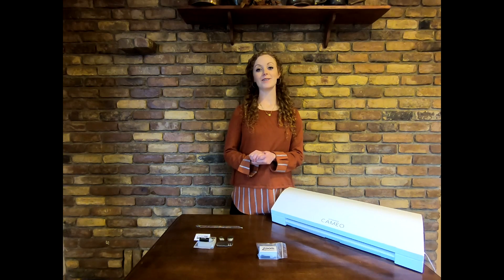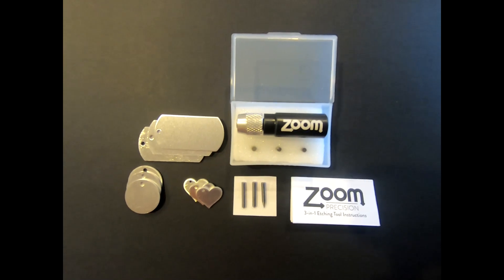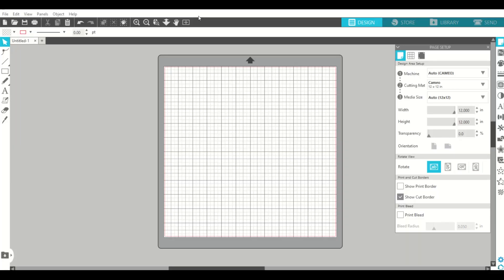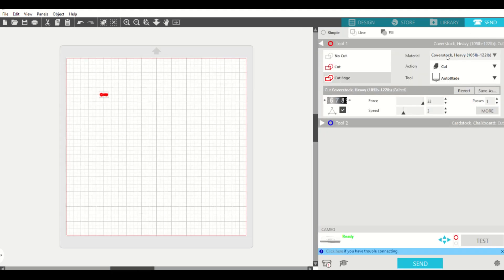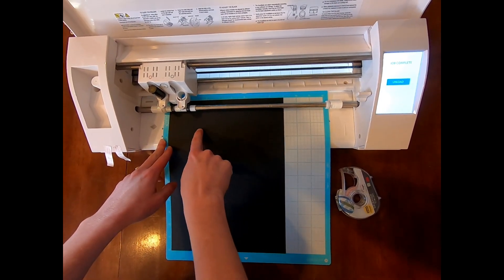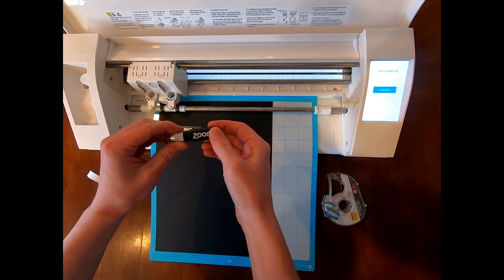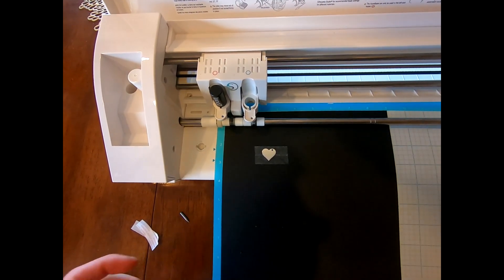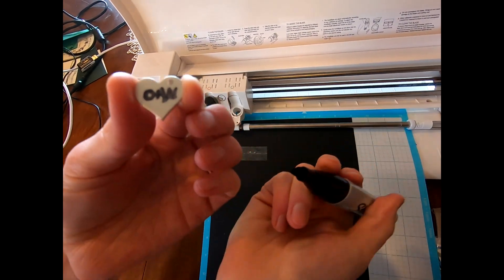How to use Zoom Precision Tool to Engrave Metal in Silhouette Machine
You can purchase a Pixscan mat here which we recommend:
For CAMEO
For Portrait
If you have a Cricut Machine, you can purchase a Zoom Precision Engraving kit for Cricut products

This video shows how to quickly make awesome engravings with the Zoom Precision 3 in 1 Engraving Tool. This tool is the highest quality on the market and has Precision, Regular, and Blunt tips all included.